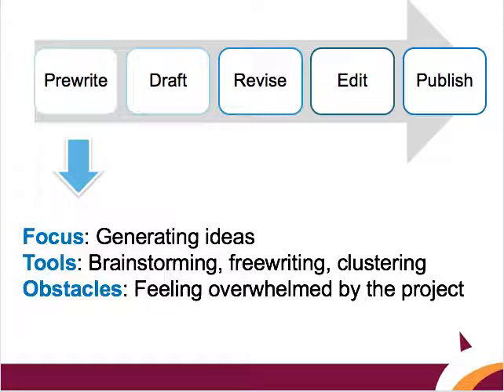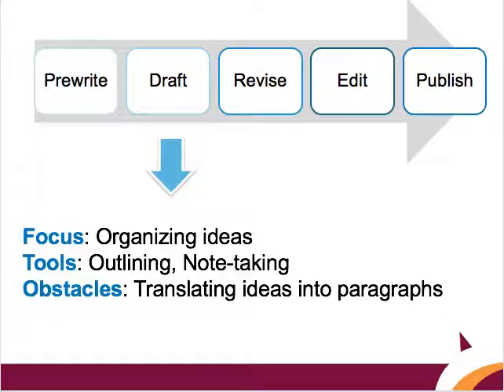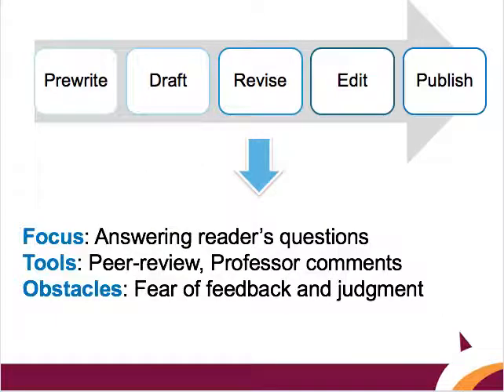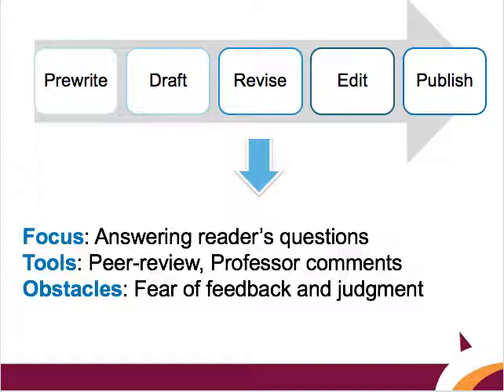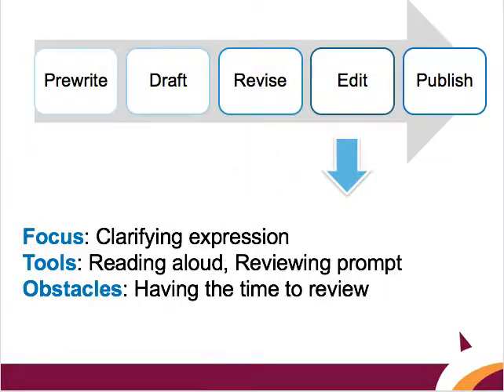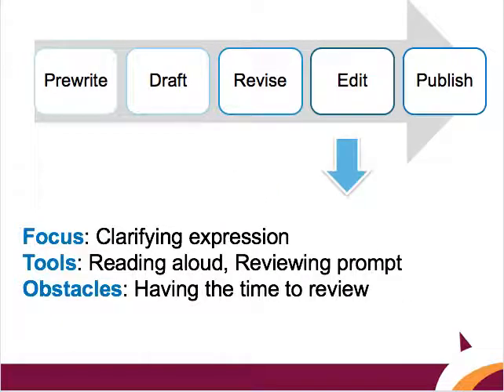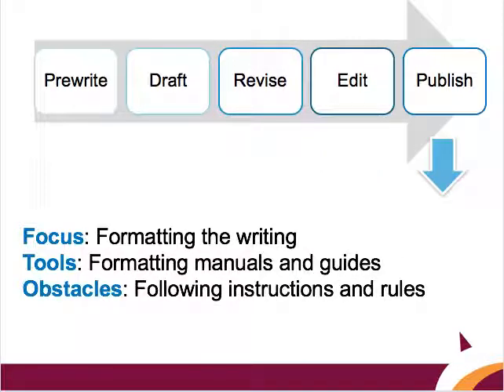The Writing Process